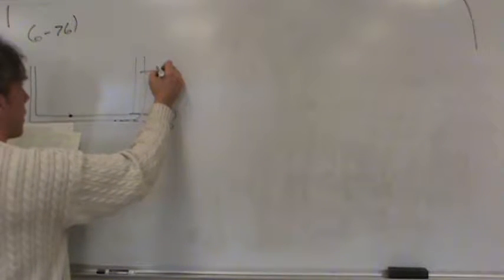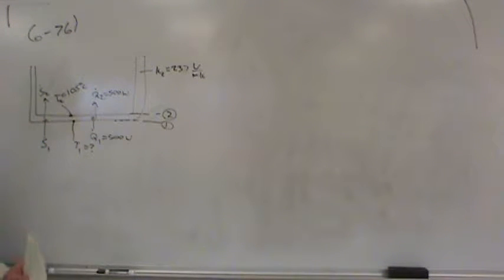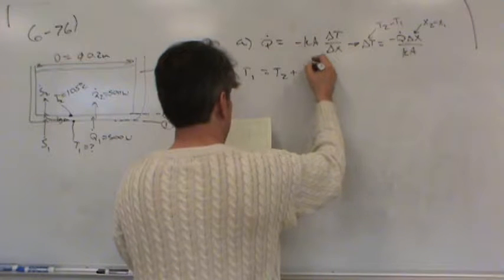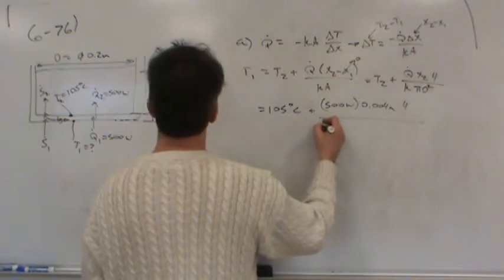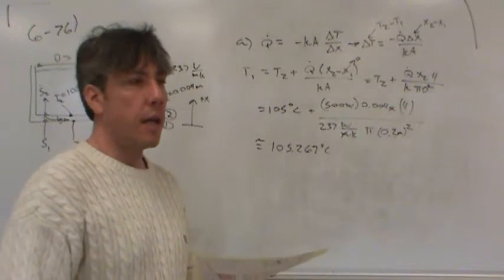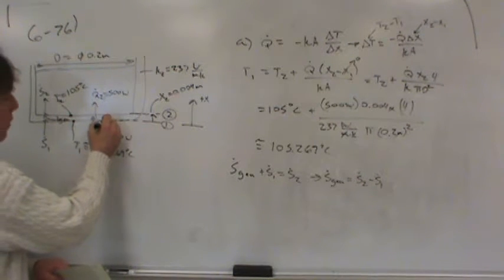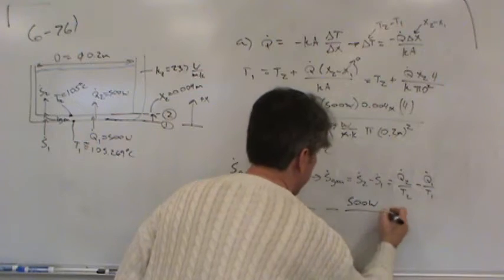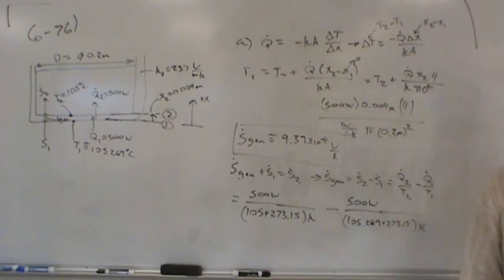MET 220 6 76